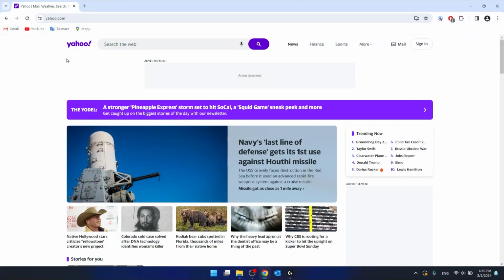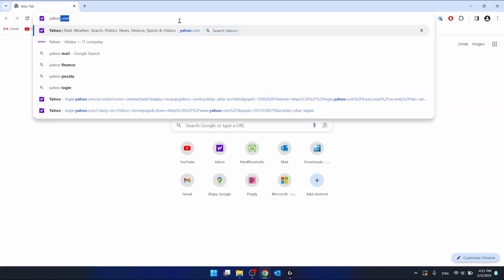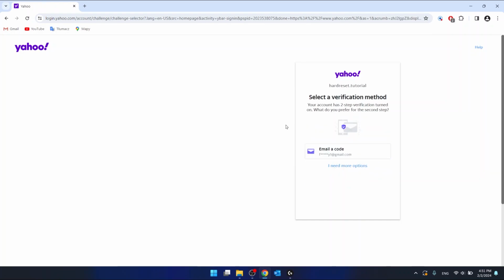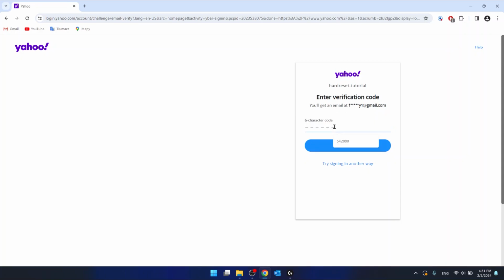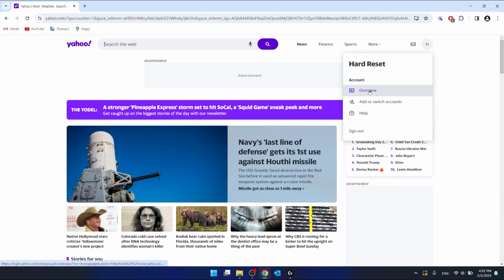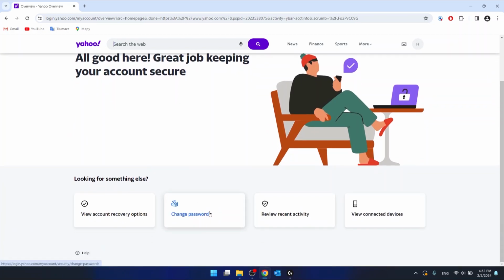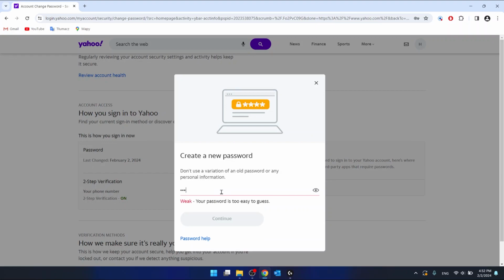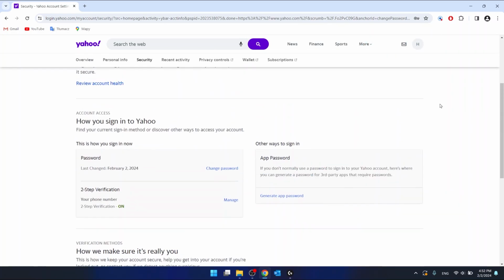How to Change Your Yahoo Password with 2-Step Verification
Securing your online presence is more crucial than ever, and our latest video guide on changing your Yahoo password with 2-step verification is here to ensure your account remains fortified. This detailed walkthrough is designed to navigate you through the enhanced security process, combining the strength of a new password with the robust protection of two-factor authentication. Whether you're concerned about digital security or proactively updating your credentials, our tutorial makes the process straightforward and stress-free. We delve into the essentials of accessing your Yahoo account settings, initiating the password change, and setting up 2-step verification for an added layer of security. Perfect for anyone looking to safeguard their personal information in the digital age, this video is a must-watch for enhancing your Yahoo account's security seamlessly.

Related Questions:

How to access your Yahoo account settings for a password change?
How to select a strong new password for your Yahoo account?
How to enable 2-step verification in Yahoo for extra security?
How to recover your Yahoo account if you forget your new password?
How to manage trusted devices for Yahoo's 2-step verification?